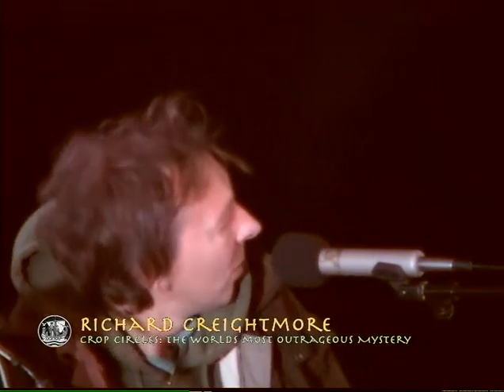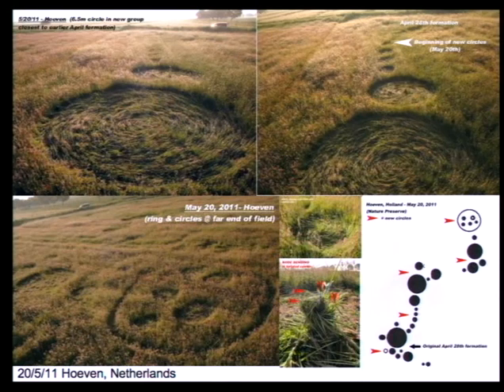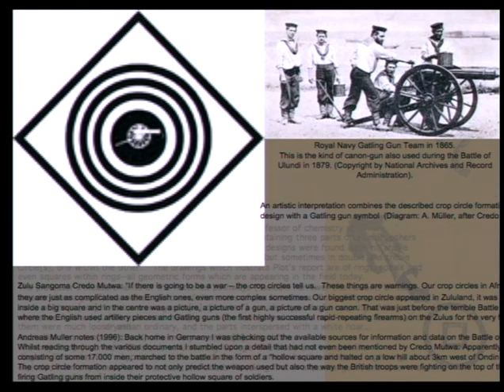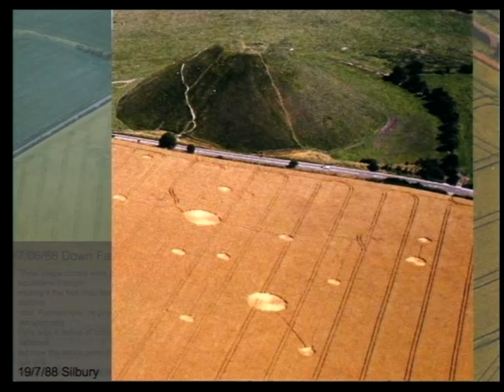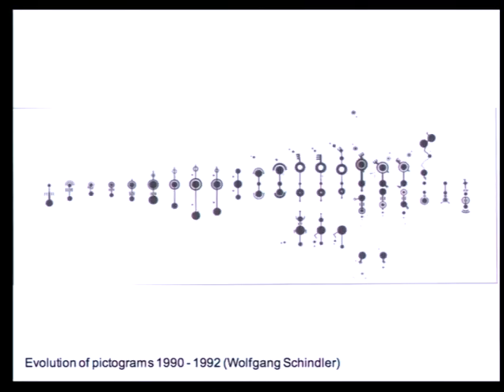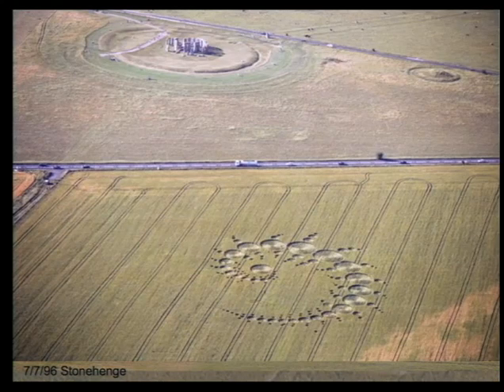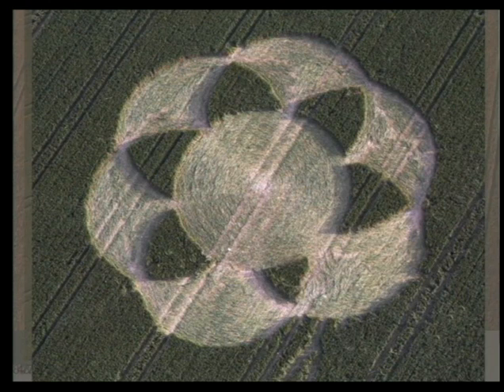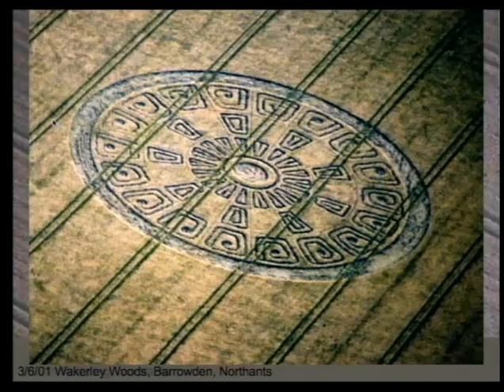Crop Circles: The World's Most Outrageous Mystery - Richard Creightmore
Filmed at the The Sunrise Celebration 2011 in the 'Avalon Rising' Area.